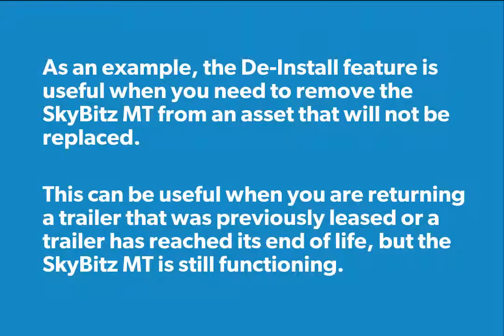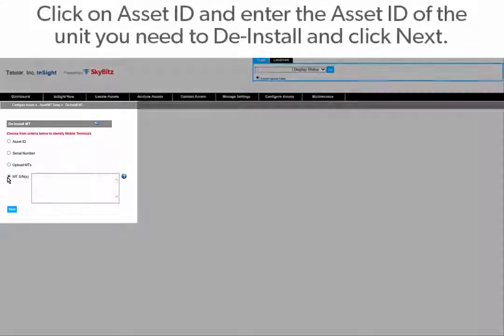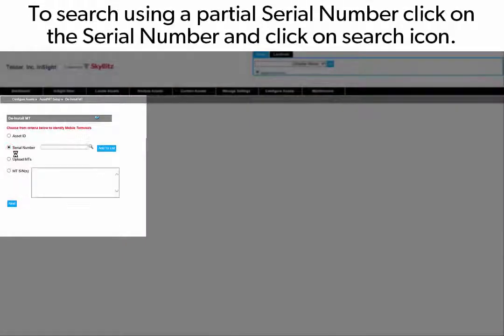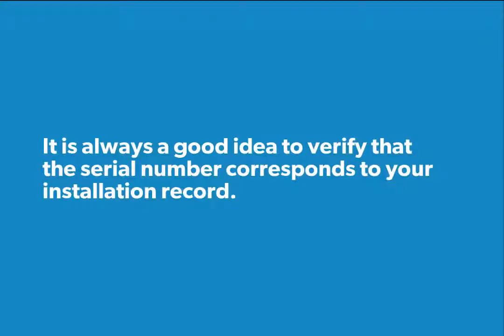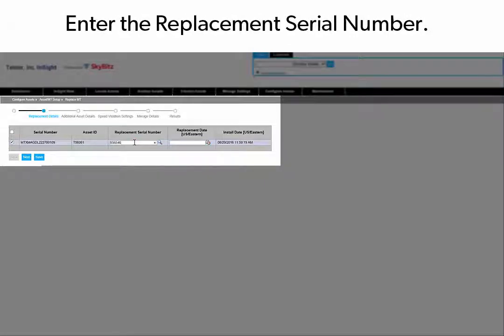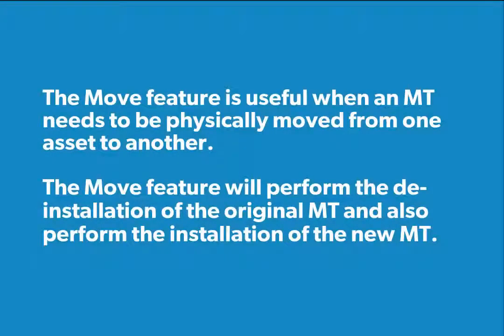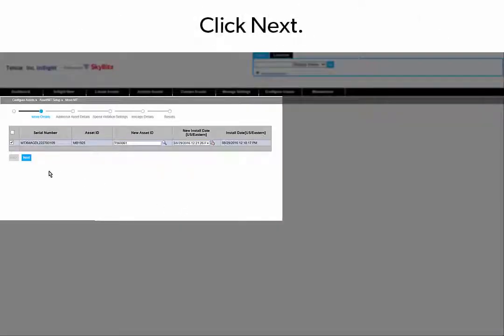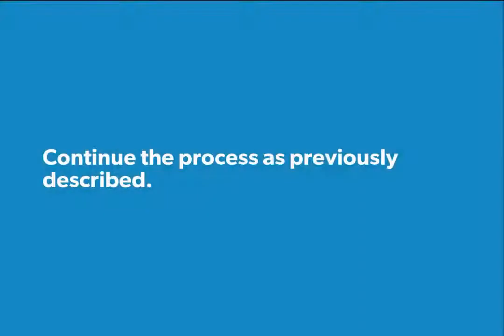How to Use the De-Install, Replace and Move commands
This training session covers how to configure assets and commands for de-install, replace and move on InSight.